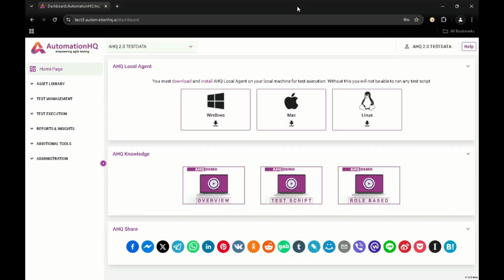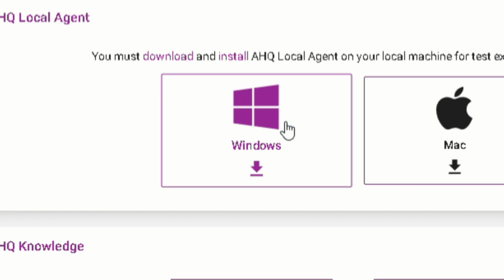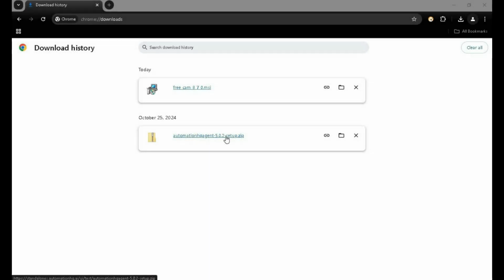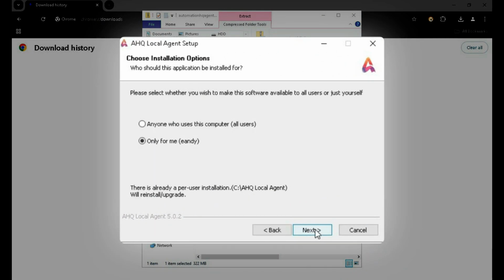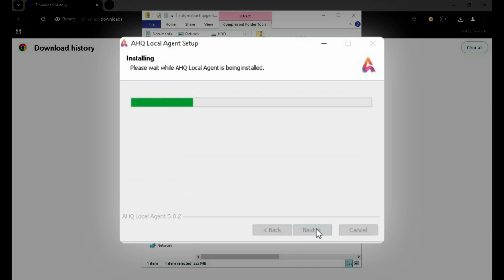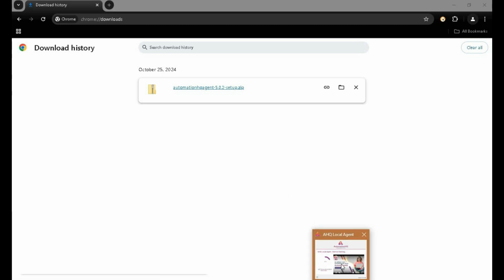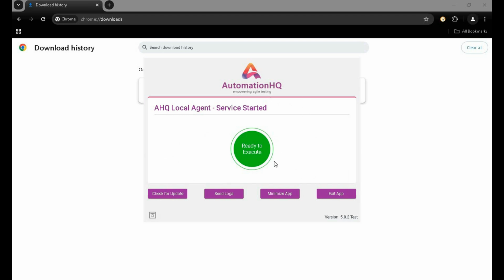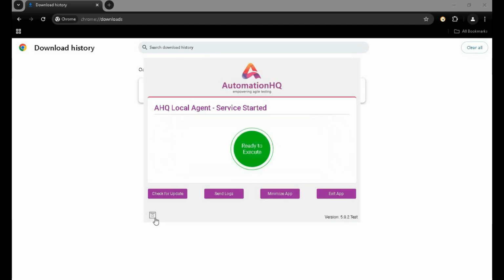How to Install AHQ Local Agent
AutomationHQ ( AHQ ) is a platform that provides automation solutions for businesses, primarily focusing on automating repetitive tasks and processes. AHQ offers tools that help streamline workflows, increase efficiency, and reduce human error by automating manual tasks across various business functions. These can include anything from marketing automation, data entry, customer support, to more complex enterprise-level processes.